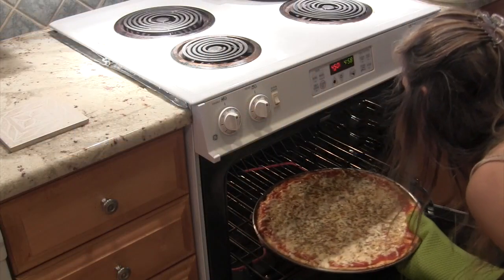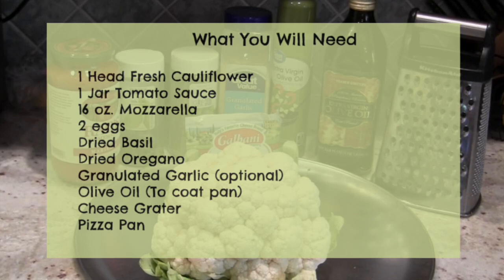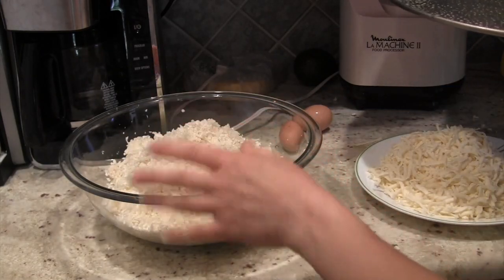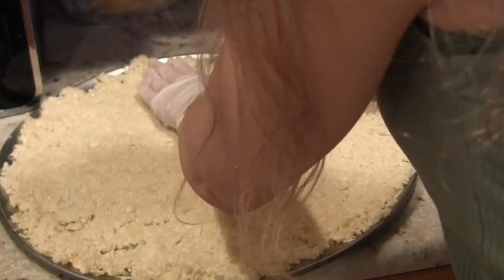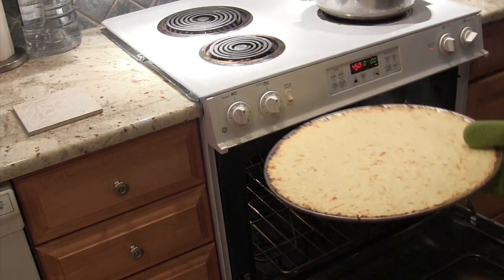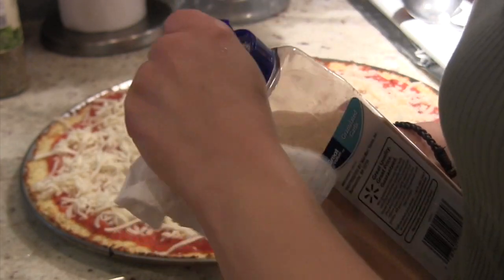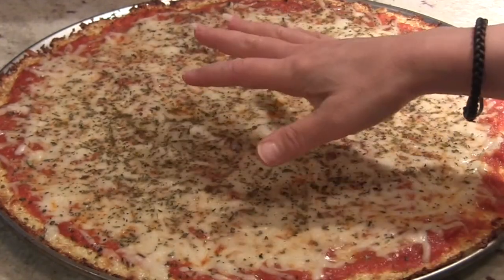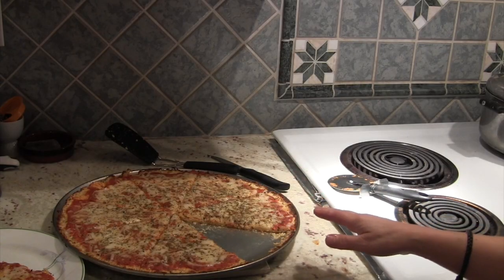EASY CAULIFLOWER PIZZA CRUST Recipe | Won't Fall Apart! | Low Carb Healthy Keto Recipe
Learn how you can make a delicious homemade cauliflower pizza crust that won't fall apart so you can eat it with your hands! This healthy pizza recipe uses fresh cauliflower to make the pizza crust and makes a delicious tasting cauliflower pizza. It's so satisfying because it does taste like real pizza! Cauliflower is an excellent low-carb, gluten-free substitute for grains, and makes a delicious and very nutritious pizza crust. This is the absolute best recipe and is low in calories! I perfected this recipe after trying several other recipes from across the web and YouTube. My recipe is healthy, hearty, and easy, and I show you how to make it step by step. It's also keto-approved for those of you on a ketogenic diet, or a low-carb or low glycemic index diet; it won't compromise your ketosis because there are no grains or flour in this recipe. I hope you enjoy this delicious pizza recipe as much my family and I do.

I also post daily to my channel’s Community tab to help inspire and motivate you daily.

Please check out my Favorite Products Page on AMAZON where you will find all my favorite products I recommend in one convenient spot

PRODUCT LINKS FOR YOUR SHOPPING CONVENIENCE:

16” Diameter Pizza Pan
Pizza Cutter

Cheese Grater

Pyrex Large Mixing Bowl
Correlle Bowls

Latex Gloves

Raos Marinara Sauce

Dried Basil

Dried Oregano
Granulated Garlic

Olive Oil
Spray Olive Oil